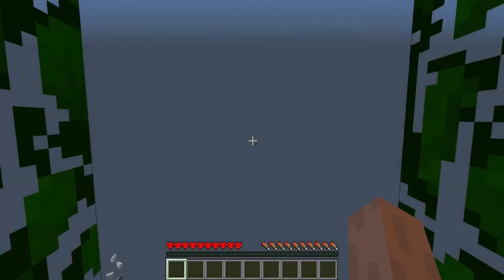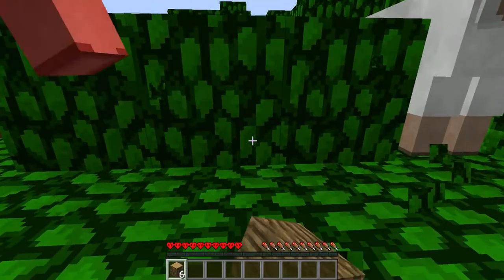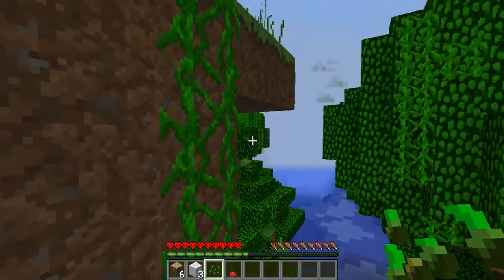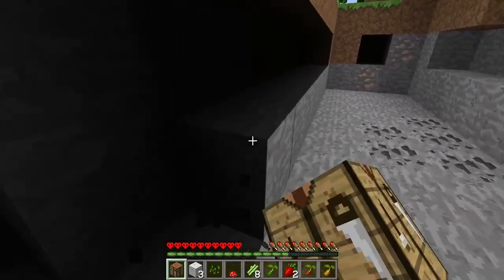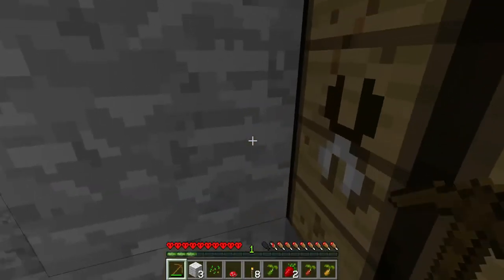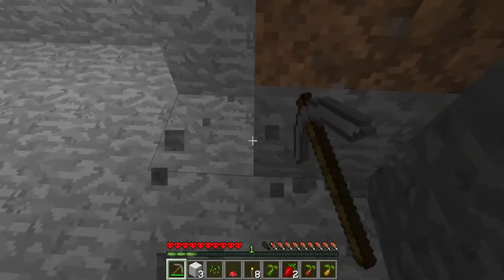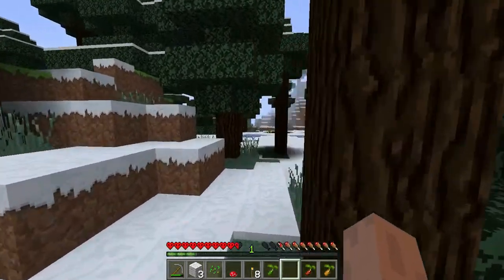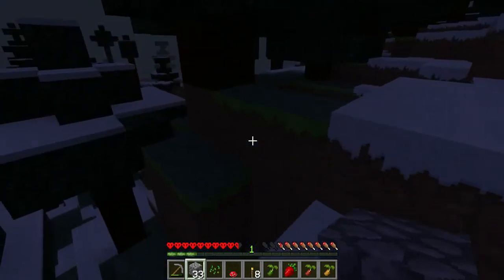Minecraft Hardcore Survival Ep.1: One fountain Village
I died 2 seconds after I stopped recording.